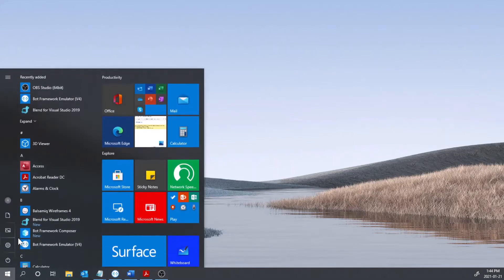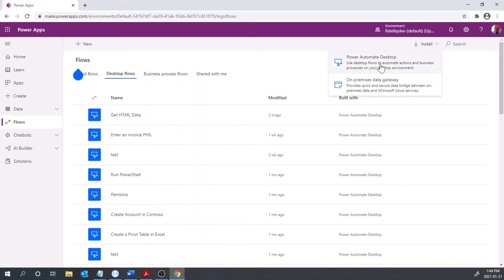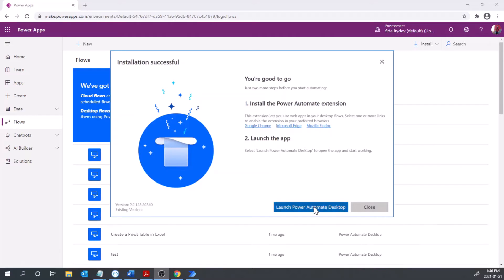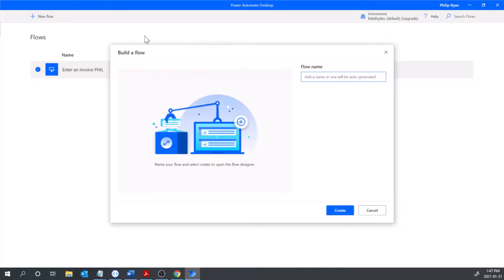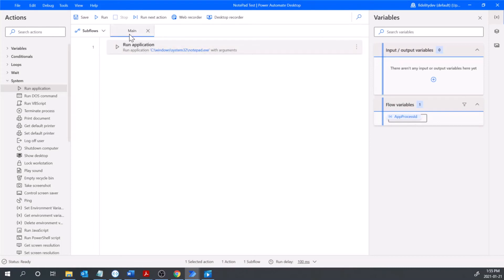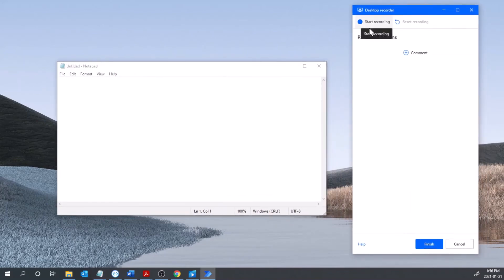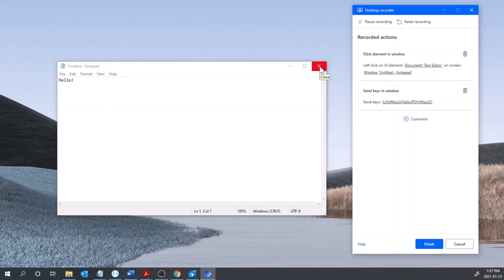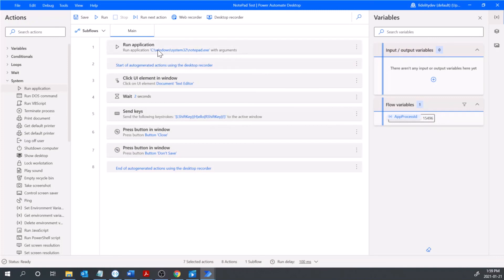Installing Power Automate Desktop and Your First UI Flow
In this video I guide you through the install process of Power Automate Desktop and how to create your very first UI Flow!

This is a great place to begin looking at RPA (Robotic Process Automation).